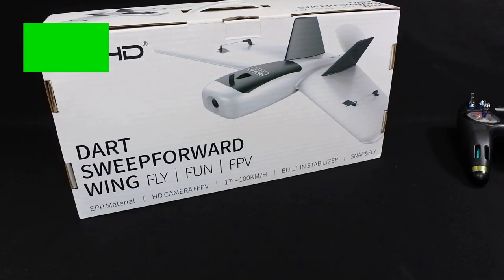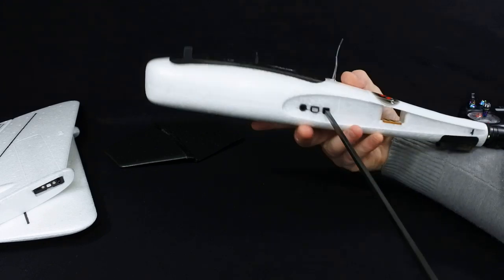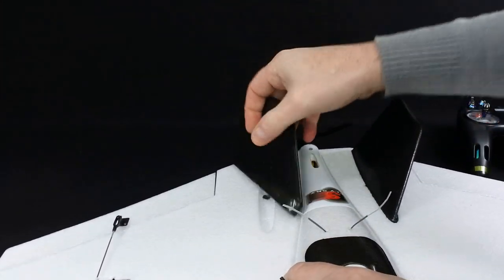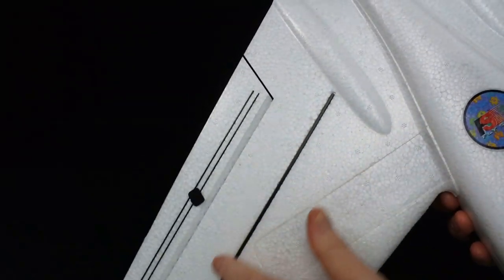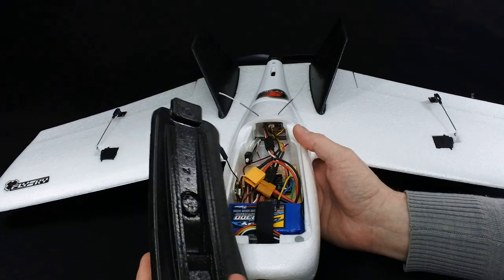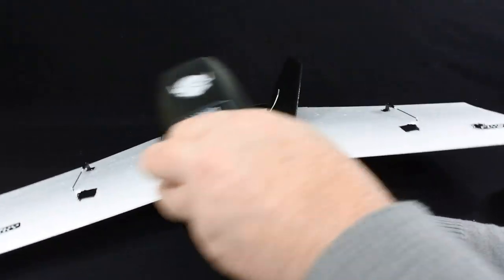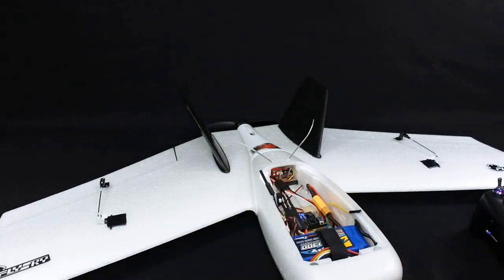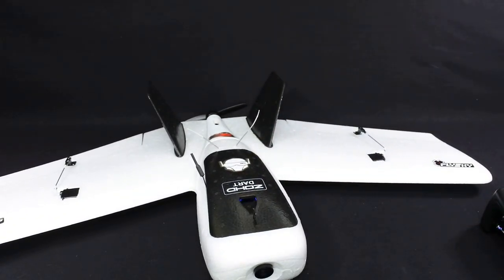ZOHD DART FPV WING ITS AWESOME!!!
my overview of the ZOHD dart.

Full specs below:

This Dart Sweepforward wing is the first Subter-250g fixed wing that made by EPP mateiral. Detachable main wing and twin-tail wing makes the Dart Wing very easy to install and carry for out door flying, what’s more, the wings will disconnected during a crash, thus to protect the main wing and tail wing. You can put a lot of FPV gear and big battery inside the spacious hatch with “NACA” air-inlet. The aileron were enhanced by carbon strips to avoid any flex during flying and enable a precise control.

Description:
Brand Name: ZOHD
Item Name: Dart Sweepforward Wing
Wingspan: 635mm(25")
Length: 406mm(16")
Flying speed: 15km/h - 80+km/h
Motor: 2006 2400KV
ESC: 30A with 1A BEC
Servo: 2pcs 4.3g Digital Servo
Propeller: 6x3
PNP Weight: 145g(0.31lb)

Features:
* Innovative Sweepforward wing design with large wing size and twin tail wing, avoid stalling during flying.
* Classical and practical “S” high efficiency airfoil, create powerful elevating force.
* Lightweight but durable EPP molded wing and fuselage, enhanced by built in carbon fiber spars, durable and super crash resistance.
* Detachable wing and tail wing structure, compact size, portable and easy to carry for out door FPV fly. “No-glue” required assembly, open box and fly in few seconds.
* Built-in Gyro make the Dart wing fly super stable, and easy to control.
* Spacious equipment bay for more FPV gear.
* With plastic cover to protect the fuselage bottom from landing scratch
* With bump for “CG” mark under the main wing.
* With "NACA" Air inlet and outlet for FPV gear cooling

Package included:
1X PNP Dart Sweepforward wing with pre-installed motor / ESC / servos (FPV Camera / Battery / radio controller are not included)